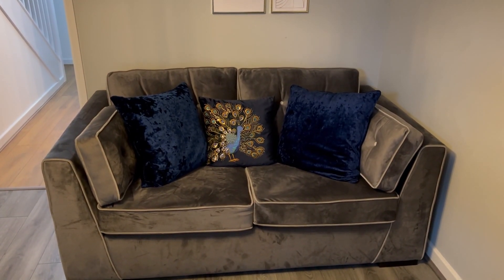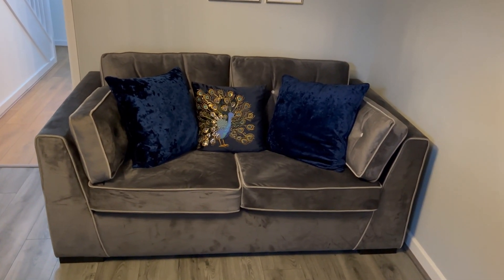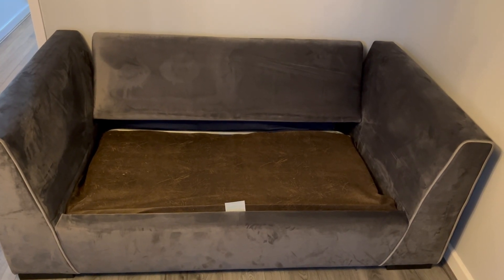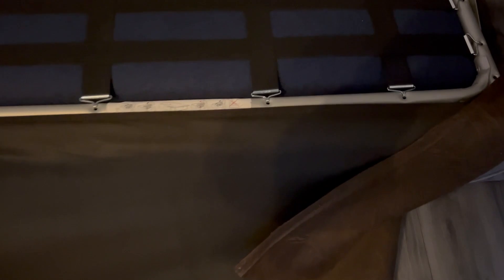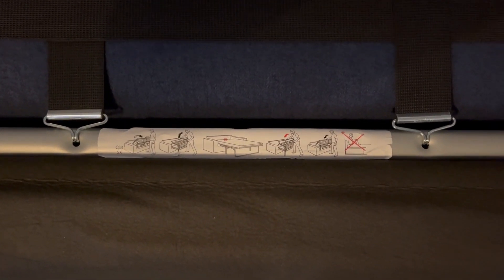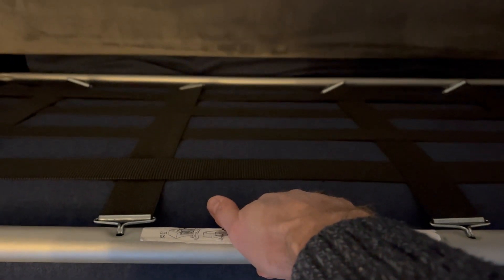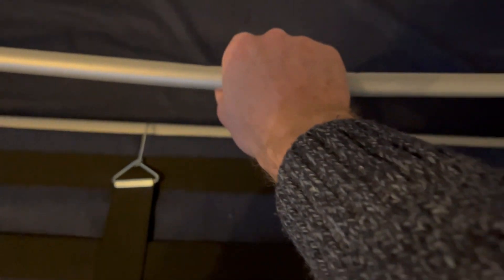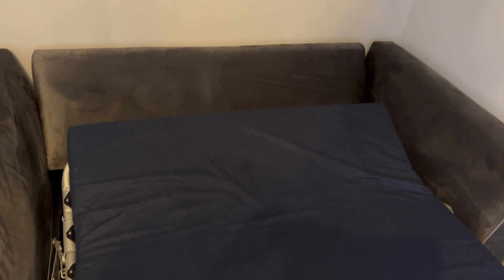Yew Tree House - How to set up the sofa bed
This video explains how to set up the sofa bed in the lounge at Yew Tree House. Guests must ask for this upon booking. We will supply the bedding and linen for the sofa bed.